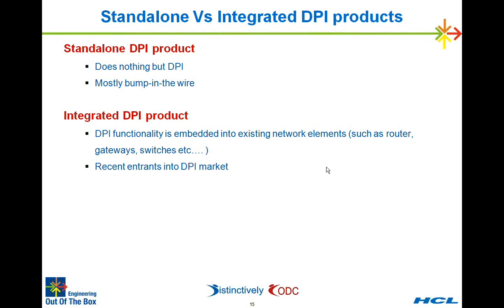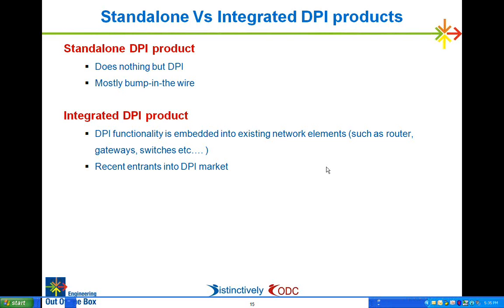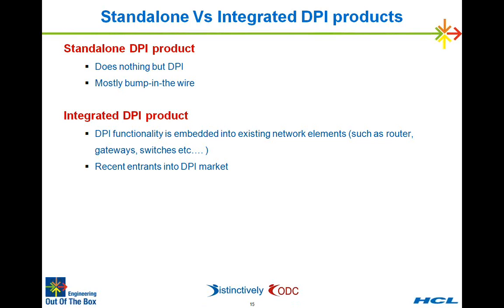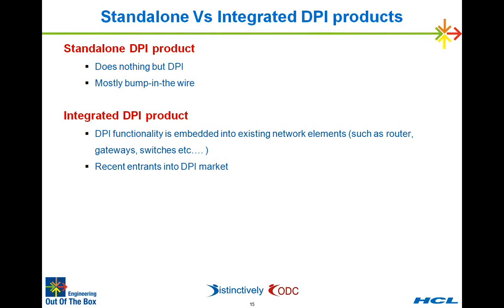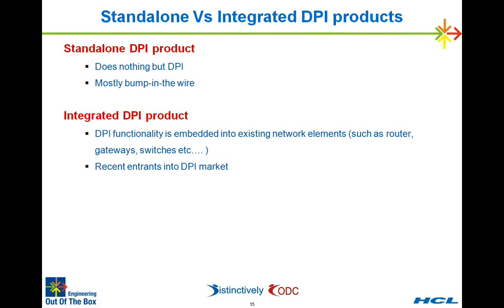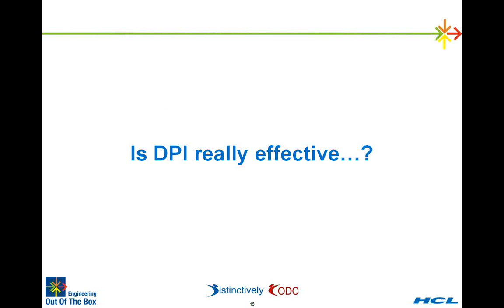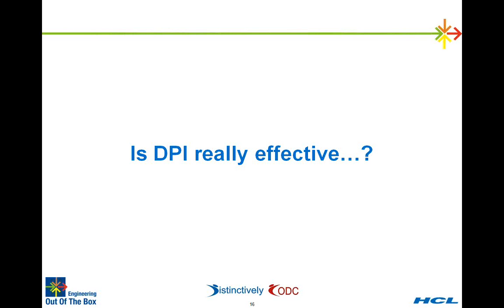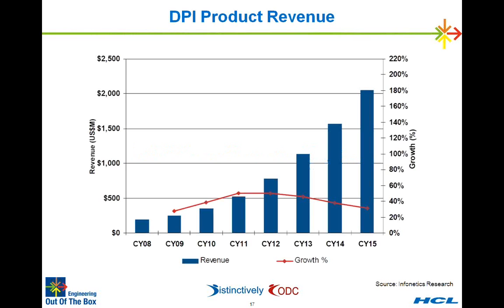Standalone vs Integrated DPI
Over the years, the need for additional bandwidth has increased significantly with evolution of high bandwidth requiring applications leading to a phenomenon called 'revenue gap' or 'scissor effect'. The situation was further aggravated with the introduction of smartphones as it is causing a huge surge in data traffic.

Key learning areas of this webinar are:

    -What is DPI?
    -Challenges faced by Service Providers to meet the demand for additional bandwidth
    -What are DPI solutions to address those challenges?
    -Major players in DPI market
    -DPI market overview